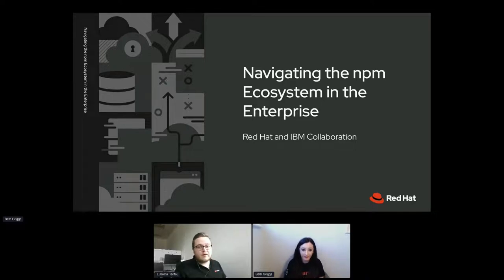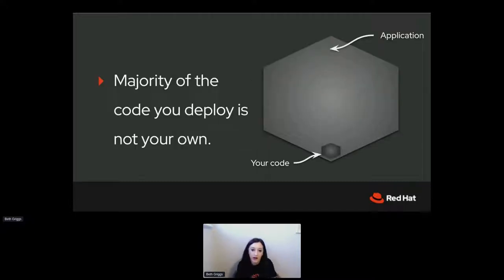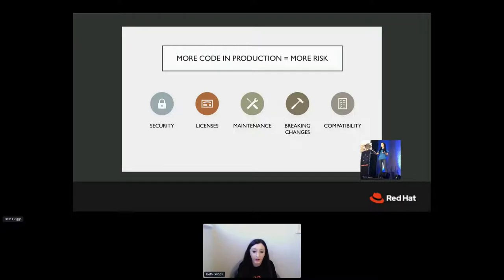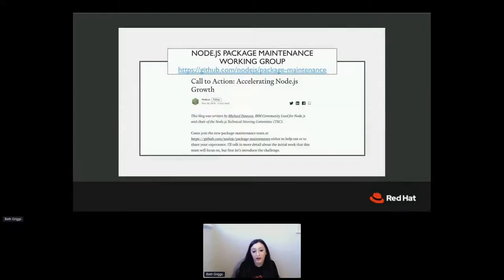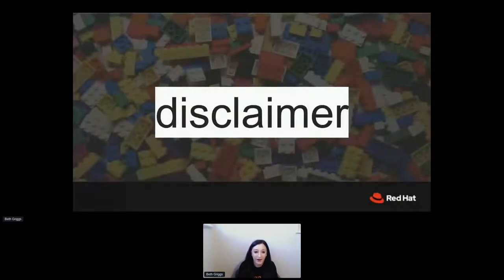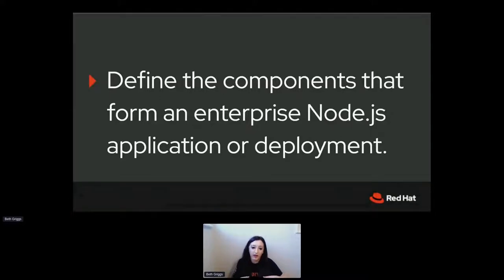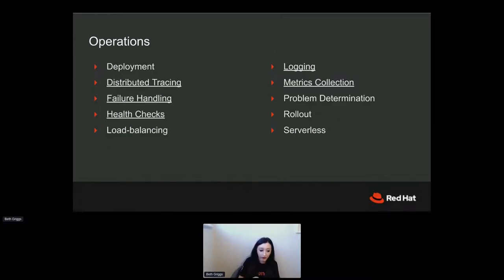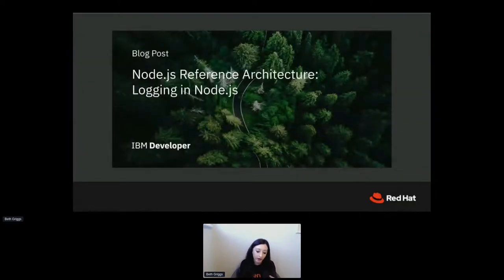Navigating the npm Ecosystem in the Enterprise - DevConf.CZ 2022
Speaker: Bethany Griggs

The npm ecosystem is fast-moving and vibrant, and with over 1.6 million modules there’s considerable choice and variety too. For some aspects, you'll likely find several equally good modules, as well as several potentially very bad choices. In some cases, you’ll search for the best fitting, newest, or most innovative modules to use. Yet in other cases, you may want something that just works based on past experiences or best practices within your organisation. These choices need to be routinely evaluated and there is value in attempting to predict future trends - what may be a good choice today may not be in the future. This talk will share how our organisation is approaching this challenge and what we’ve learned so far. We’ll also deep dive into an example of how we’re trying to predict future ecosystem trends in the context of Node.js web frameworks.